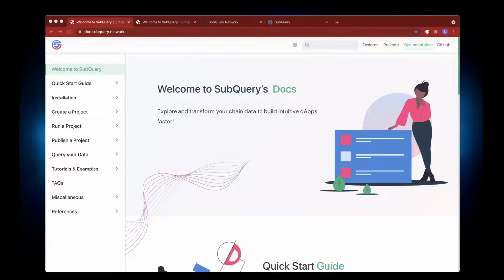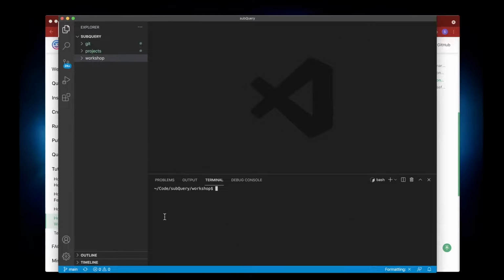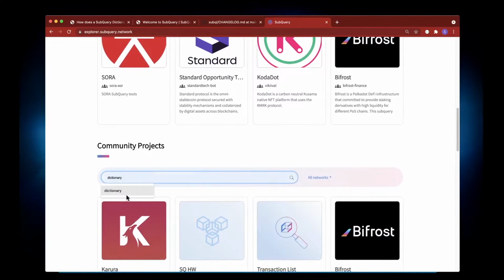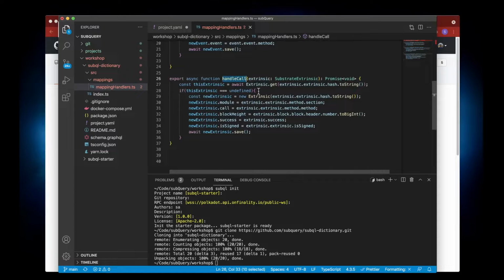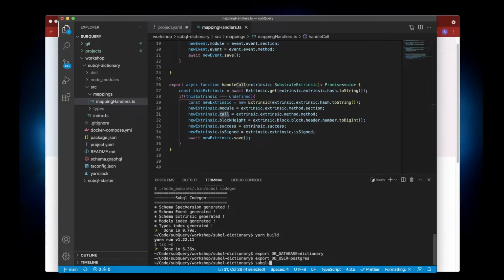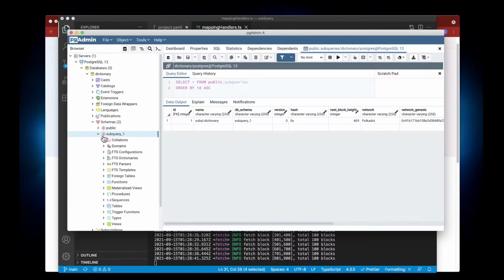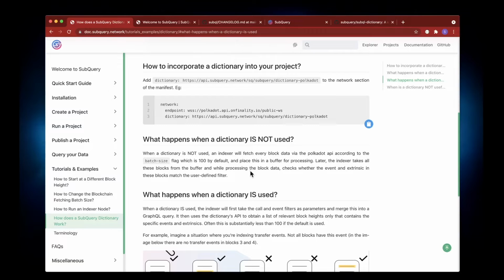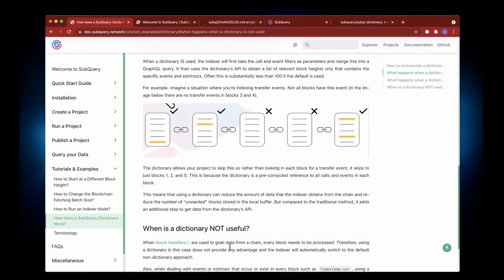How does the SubQuery dictionary works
Learn how the SubQuery dictionary works under the covers.